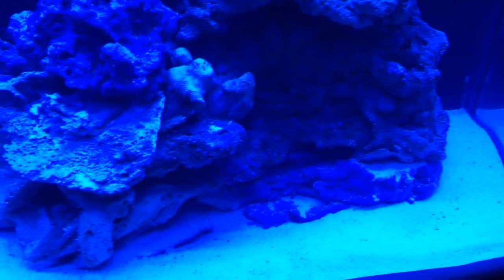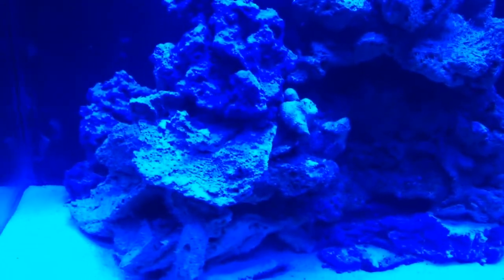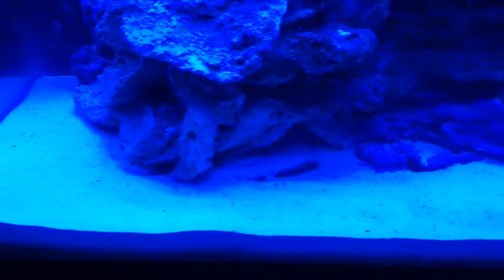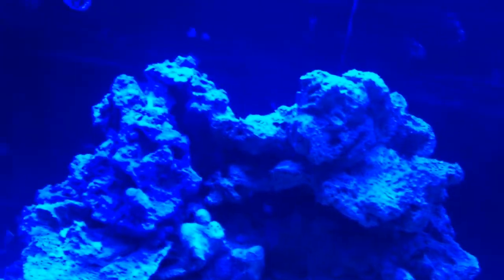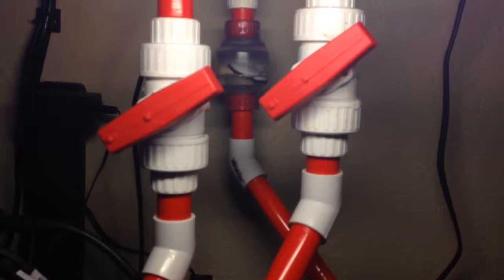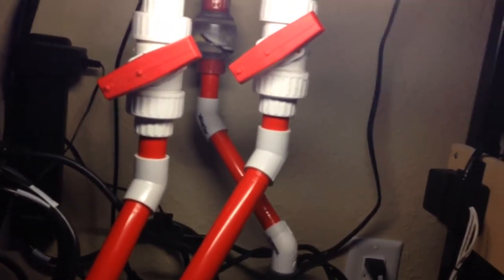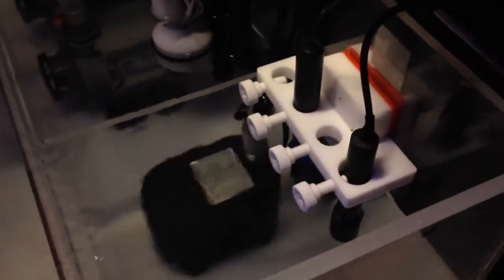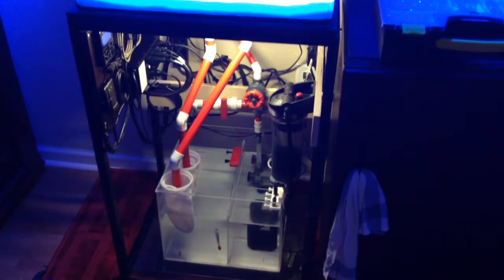Nuvo 38 reef build update.